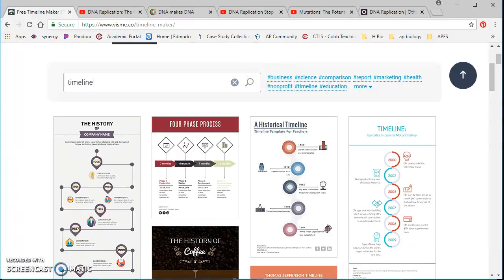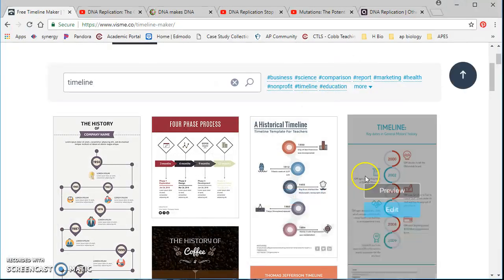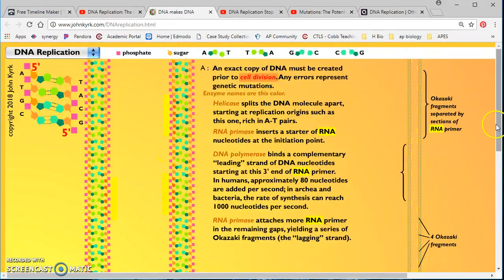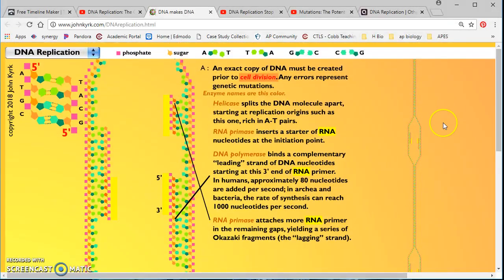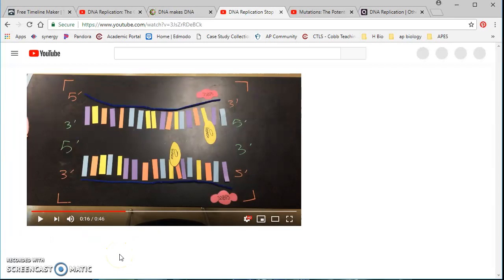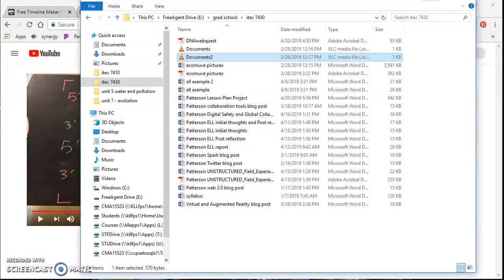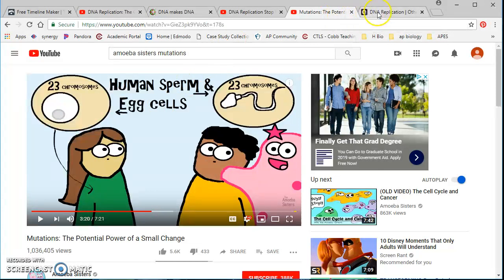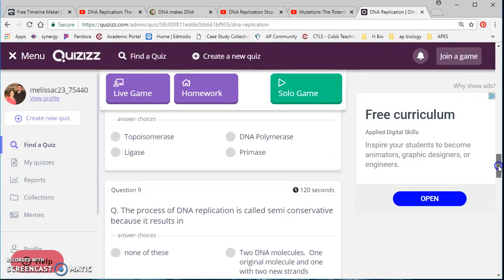Lesson plan screencast